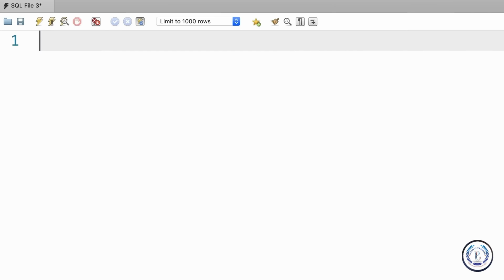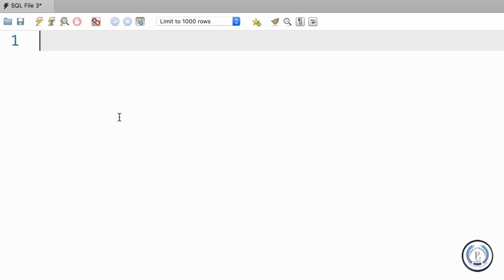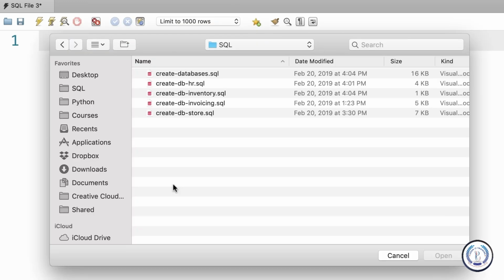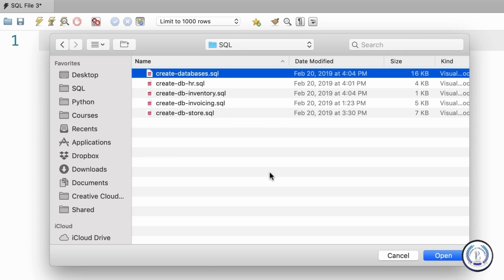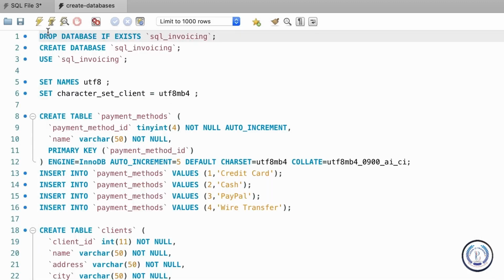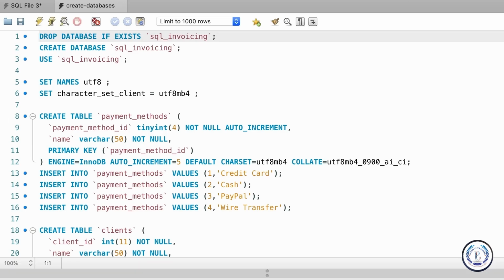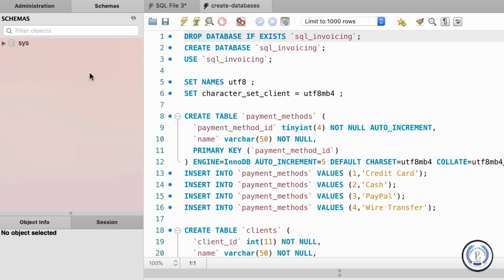36 - Restoring Course Databases (sql)